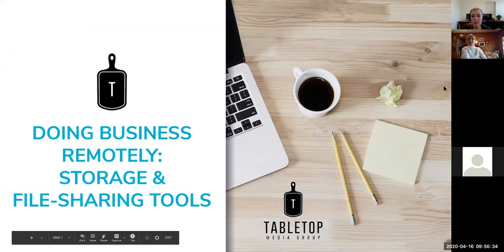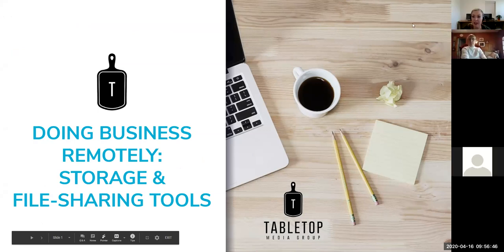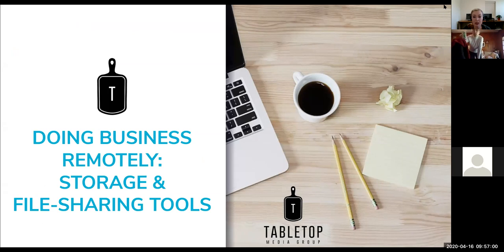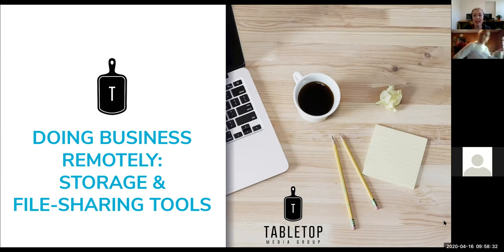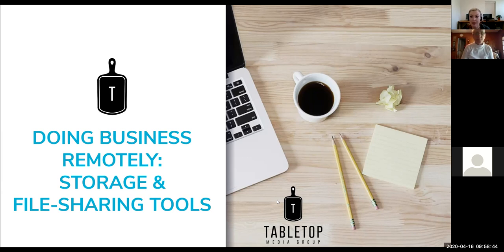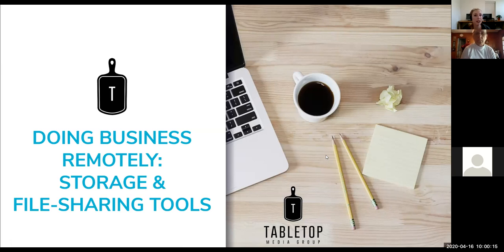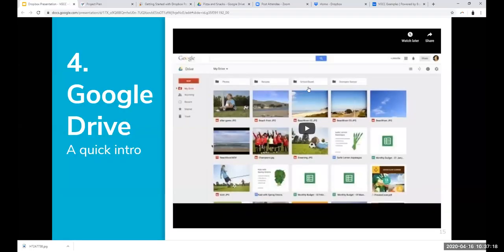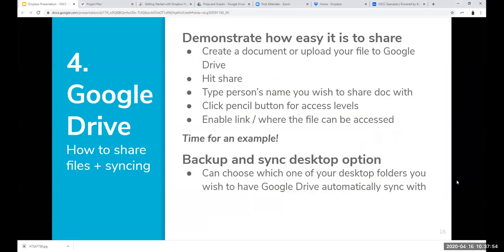Do Business Remotely - Dropbox and File Sharing Storage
Bring your files and cloud content together with file-sharing tools. You’ll learn the ins and outs of how to use Dropbox and other similar tools.